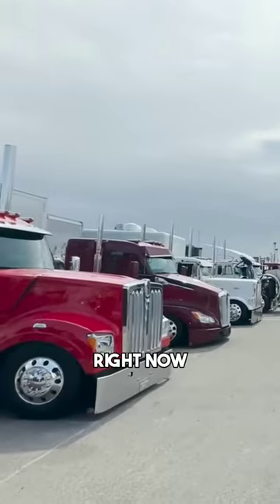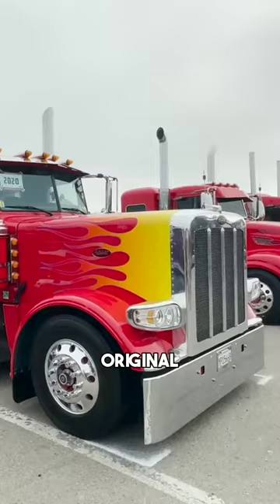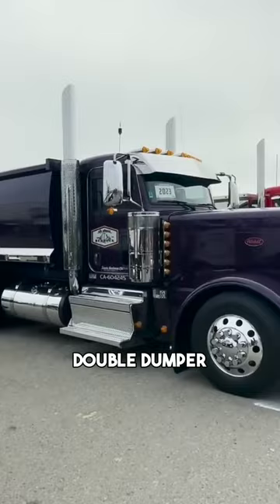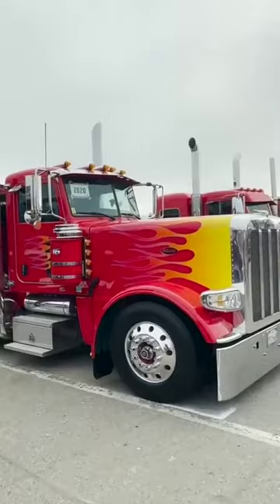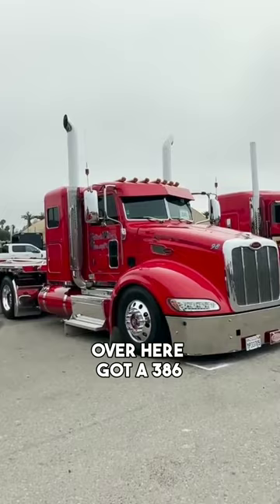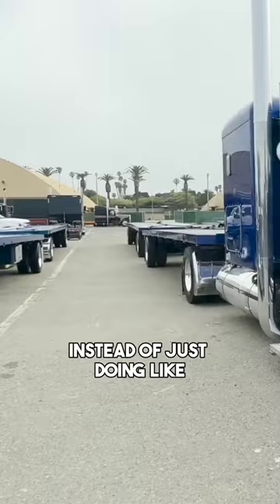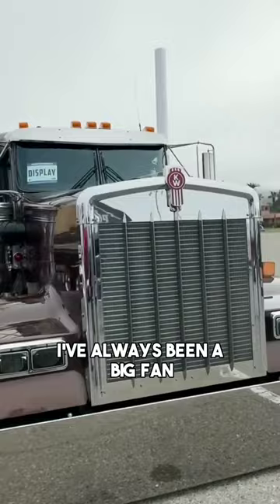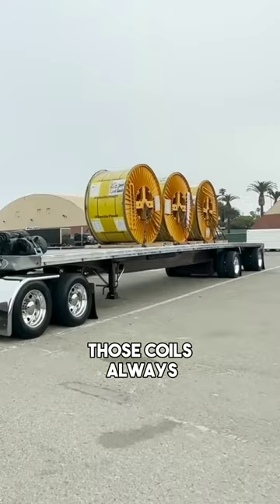DynaFlex / Big Strappers Truck Show 2023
Brian and Tommy check out a lot of really cool trucks that showed up to this amazing event in Ventura, CA